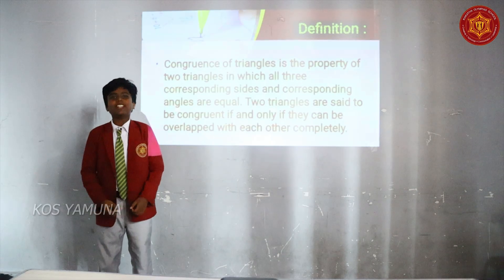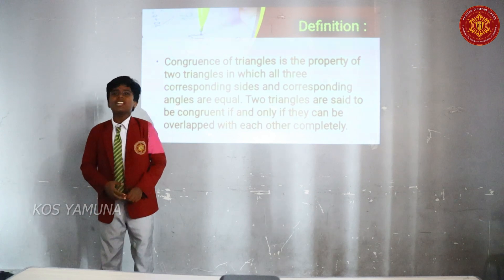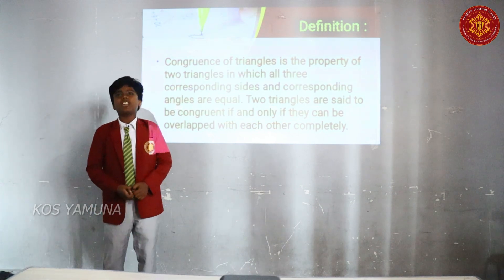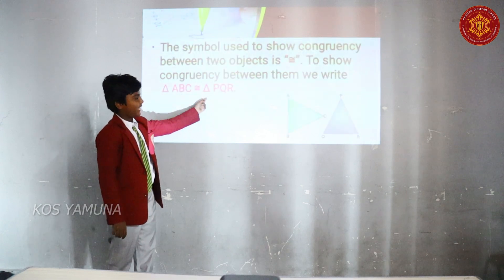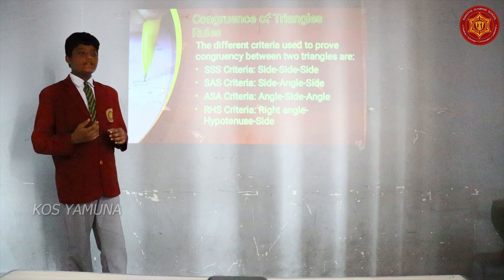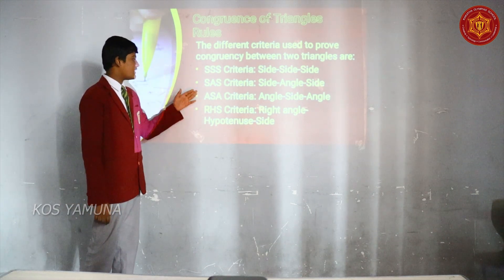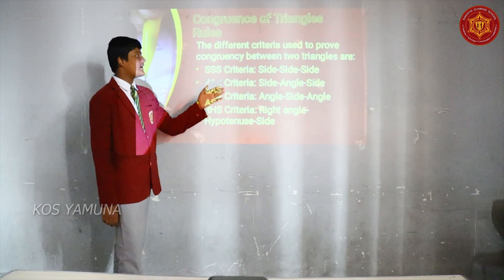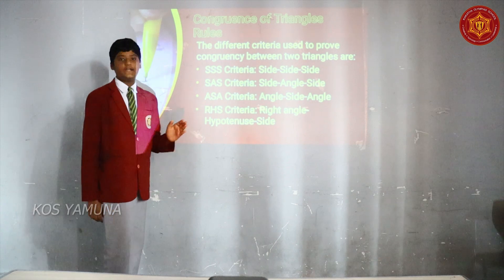7th - TATA - CONGRUENCY OF TRIANGLES || YAMUNA CAMPUS || KAKATIYA OLYMPIAD SCHOOL || NIZAMABAD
KAKATIYA OLYMPIAD SCHOOL IN TELANGANA IS THE BEST SCHOOL WITH ACTIVITY-BASED LEARNING AND IIT/NEET FOUNDATION. STUDENT'S LOOK FORWARD TO EACH LESSON'S ACTIVITY

NIZAMABAD, TELANGANA